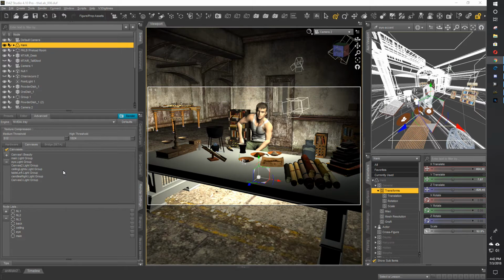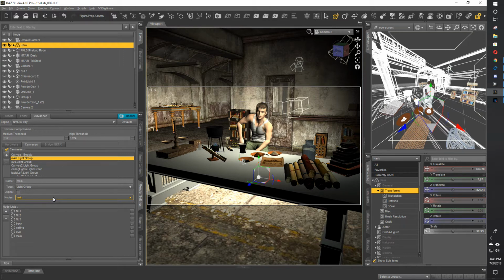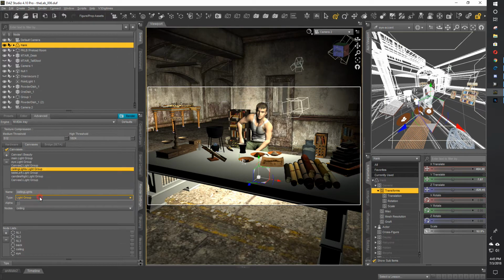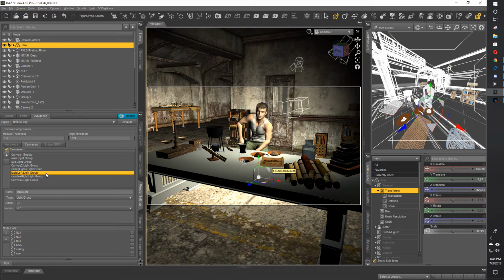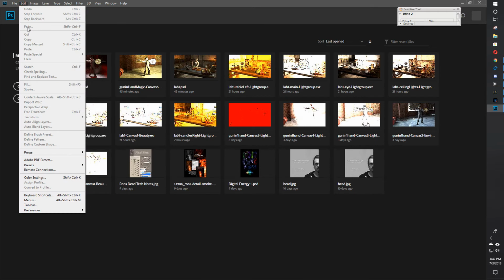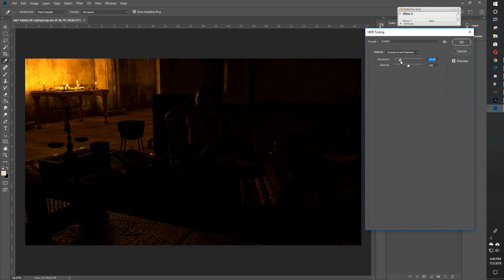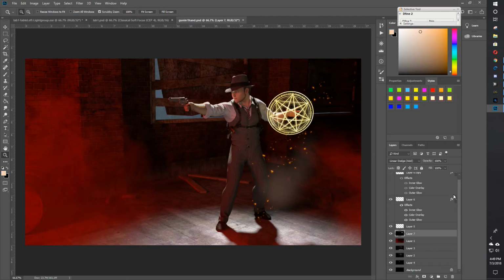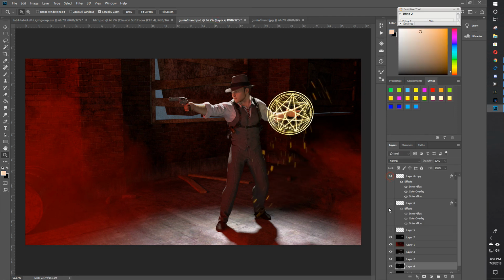DAZ Studio Canvases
A few notes on how I differ from Sickleyield in setting up canvases for a render. This came out blurry as hell. I need to figure out why.  Sorry, I'm new at this.